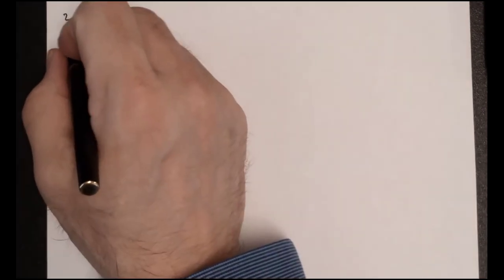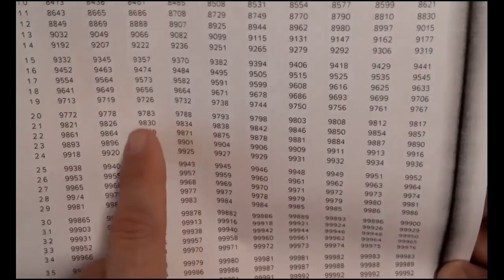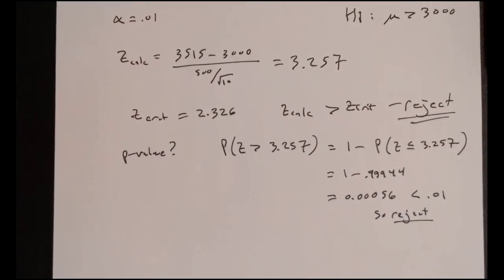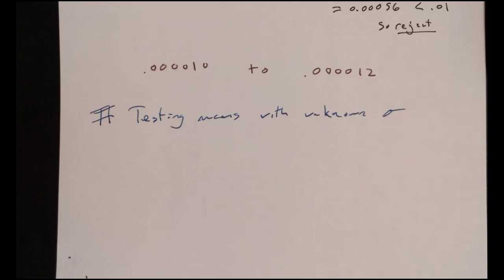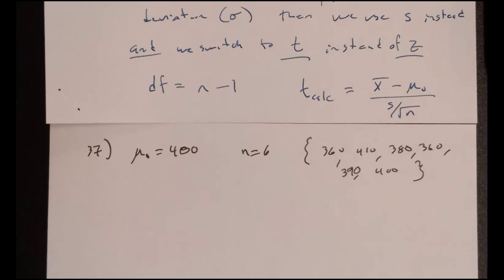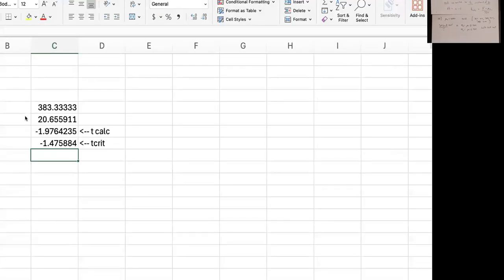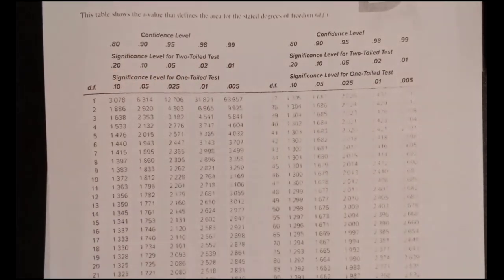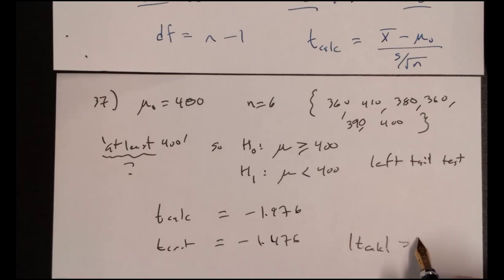SMA129 11032025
Class recording for SMA129 Business Statistics for Monday November 3, 2025